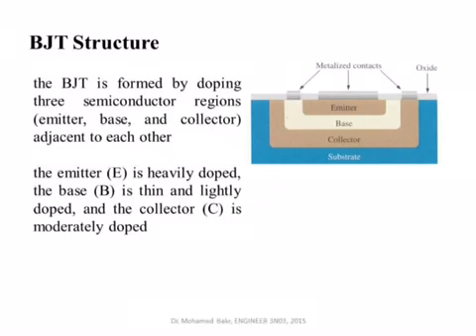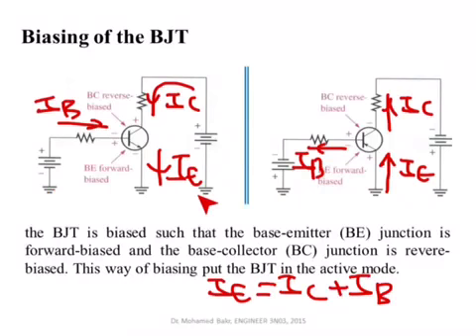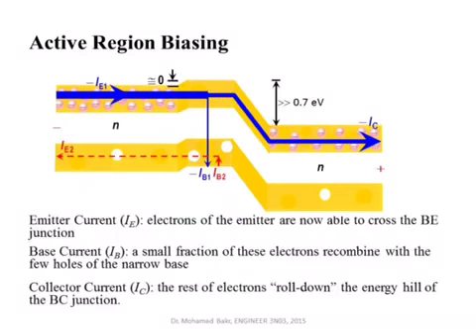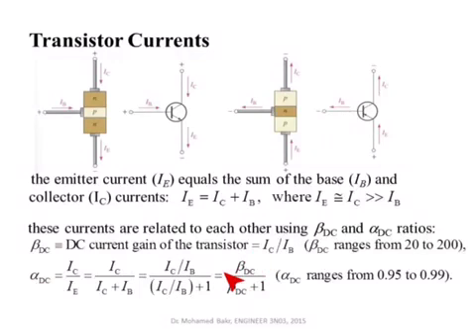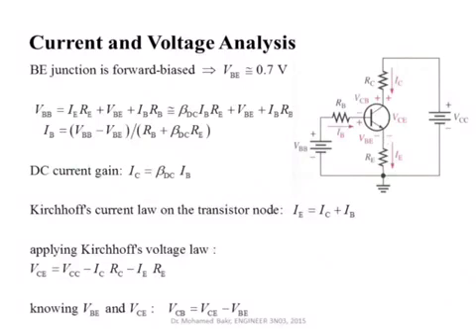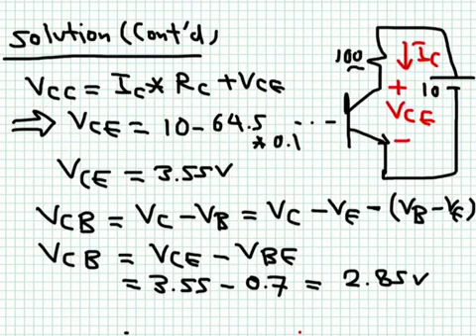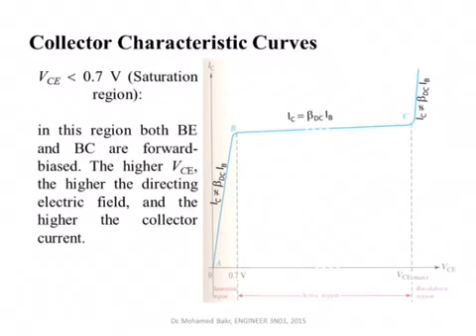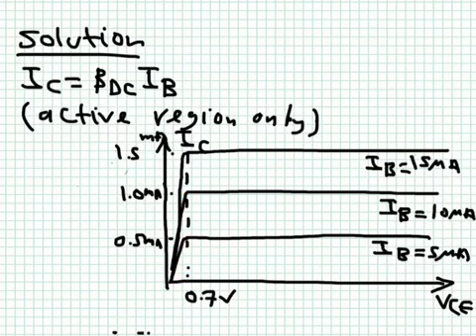ENG3N03: Lecture24, Bipolar Junction Transistors (1)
Structure, Biasing, Characterisitic Curves